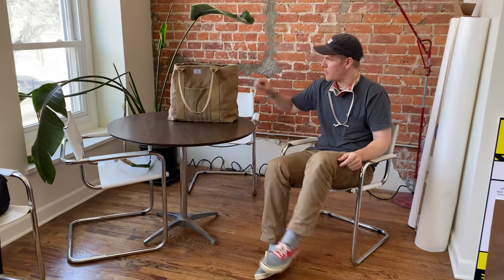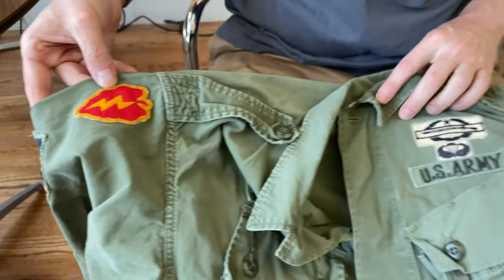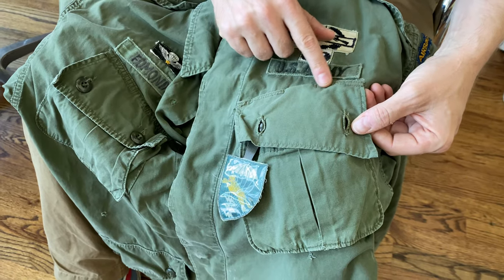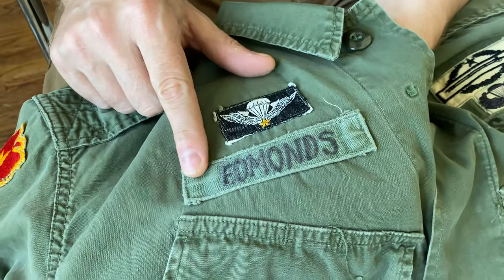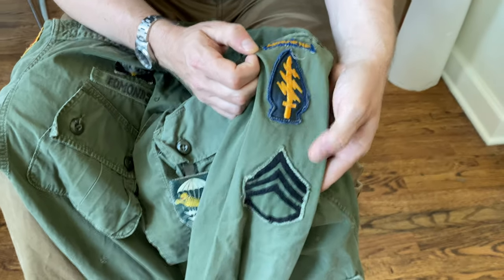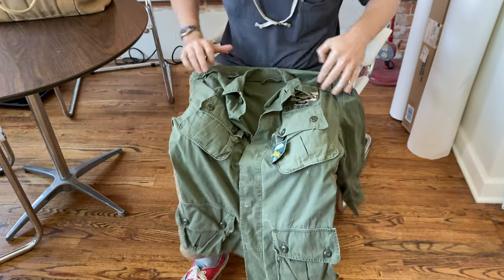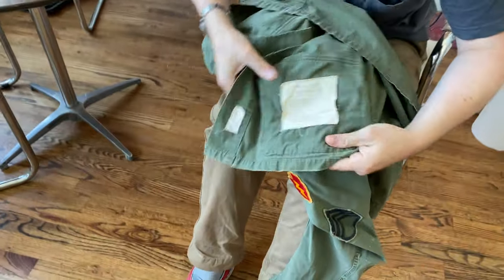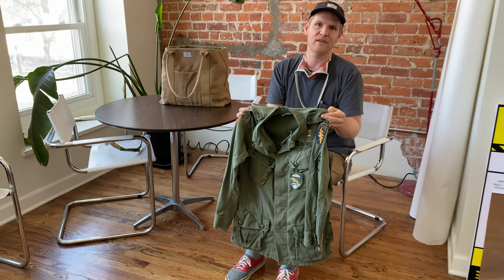Original Vietnam Special Forces 1st Pattern Jungle Jacket w/ LLDB Pocket Hanger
An original 1963 dated 1st pattern jungle jacket w/ Special Forces and 25th Infantry insignia, CIB (Combat Infantry Badge), South Vietnamese and US Airborne Jump Wings, and LLDB pocket hanger. Almost all theater-made insignia.

Part of a video series, where I share inspiration pieces at ARTIFACT, including: ephemera, vintage clothing, workwear, and militaria from my personal collection.

Ask questions, or let me know if you want to see more uniforms in the comments below.

ARTIFACT - Quality | Utility | Timeless Design - Making bags, aprons, & accessories since 2010. @artifactbags

Transcript:
Hey everyone. It's chris from ARTIFACT. This is part of a video series
where we take a look at pieces in my
personal collection that I use for design
inspiration over at ARTIFACT, with other
projects. They could be vintage apparel,
workwear, denim, military,
skateboard, band t-shirts... things that I
think are cool, and I squirrel away
that have inspired me in one way or another.
So, let's take a look at what's in the
bag today. This is a Vietnam jungle
jacket. These have been pretty hot
for several years in street style. They're a
really comfortable jacket. They're cool. Even cooler when they have historical significance.
This is one I've had
for years. I got it from a guy who
was a picker. He would pick rag mills. I don't know if this one came from
a rag mill but he sold it to me... I want to say the sometime
in the late 1990s. It's just really cool and I'll explain why.
First off, it's badged. He's got a
combat patch for 25th Infantry. I'm
guessing he was in Korea
because his combat infantry badge has a
star to denote that he was involved in
two conflicts.
He's got paratrooper jump wings. Theater
embroidered army tape I love how these
early ones were done on kind of a khaki
twill. Then sun and
laundering would bleach them out to
this white color. This one sewn really cool...
the way they just tucked the wings up
underneath the tape and in the CIB.
Whoever sewed this - they
were very very quick and valued
their time. The back side. Give you a little peak here.
You got some business here that I'll explain in a second. this jungle jacket was
well-loved. This pocket flap is actually not
even original to the jacket. The
other had been torn off and they just
fabricated another one to sew on here.
They did a really nice job, especially
with the backtack here for the pen
holder. Whoever did the tailoring
did a really nice job. Another
interesting element to this is the
original owner had completely worn
through the collar, and the tailor sewed this.
You see this periodically
because this is a really thin poplin. A
a real thin material but the wearer will blow through the collar, and then they'll
remove the collar, flip it inside out, and
then sew it back on. That's what you
see here. This soldier didn't want
to get rid of his jacket. A lot of
times when guys were wearing these in
country in Vietnam they come new a much
darker shade. They wanted to show
that they weren't like an FNG,
so they they would want this look.
In looking further, you've got his
name tape and then you've got a
Vietnamese made BeVo woven South
Vietnamese jump wing. Since this guy
was Special Forces, and an advisor, they
would oftentimes wear Vietnamese
insignia as well. Over here you've got a
theater-made Special Forces insignia and
look at how it's kind of wonky here. It's
not symmetrical. I love this kind of the
folk art quality of these theater made
pieces even the airborne arc is
Vietnamese done as well. Pretty good job
though. If you've ever sewn I mean it.
It's not easy to make this stuff. These
Staff Sergeant Chevron's these are hand
embroidered. What's cool about
these is they're on a sateen cloth like
what the u.s. utility fatigues were made from - a bit heavier cloth, and what they
did is they would fold newspaper to
create these chevron arcs. Then they
would do their hand embroidery work. When I got this jacket, I remember years ago
there was just a little piece of newspaper
hanging out and I couldn't resist. I just
I pulled it out and it was all yellowed.
When I unfolded, it was Vietnamese newspaper,
which was just super cool.
Moving on, there's a matching chevron on this side, and this is
an LLDB (Vietnamese Special Forces) pocket patch. Like I was saying,
this this is South Vietnamese Special
Forces. He was an advisor - probably was on an A-Team or something, and what you're
seeing here is BeVo woven.
They wanted it worn as a pocket patch. You'll see these were often sewn
directly to the pocket, where they'd even
remove the pocket, so as not so sew through the pocket.
This one was sewn on a pocket hanger that's actually made out